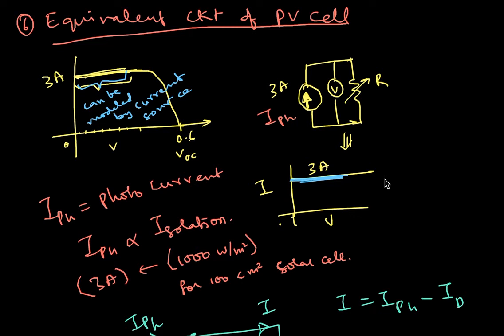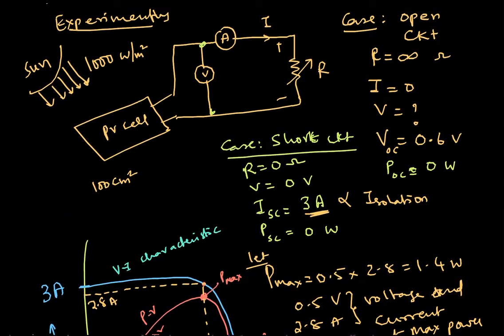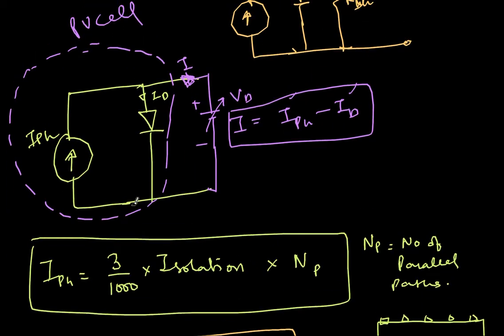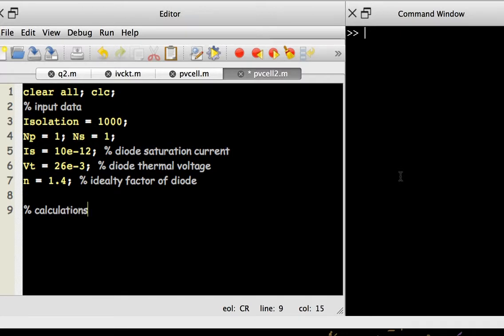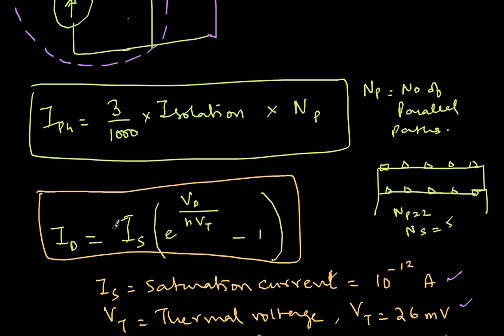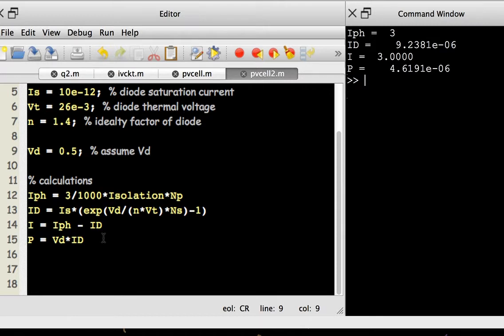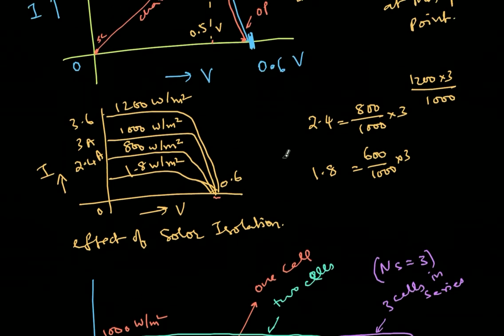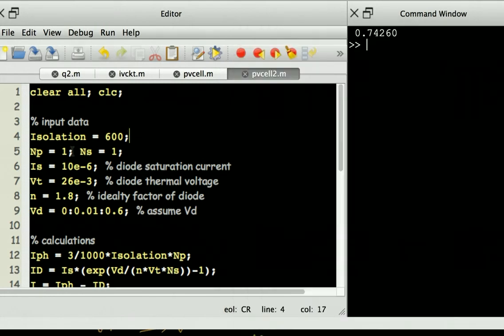Lecture 5 - REPS - Simulation of PV Cell